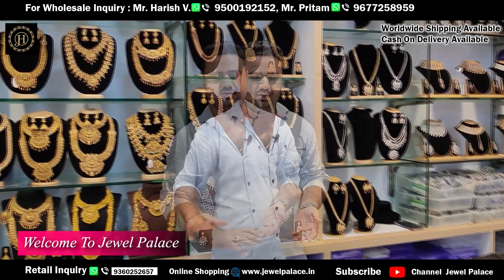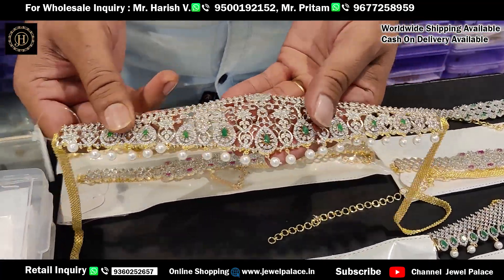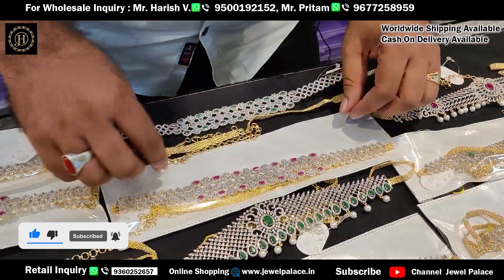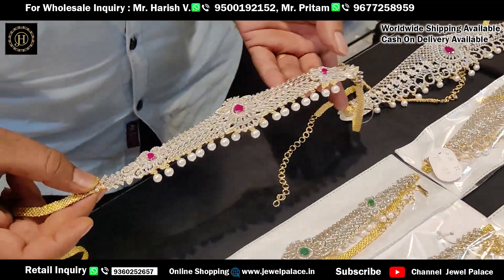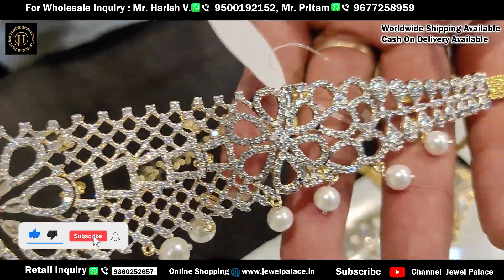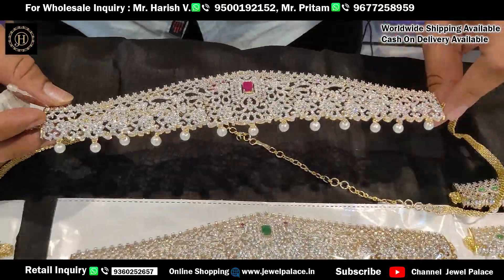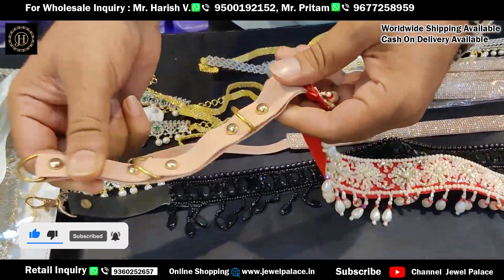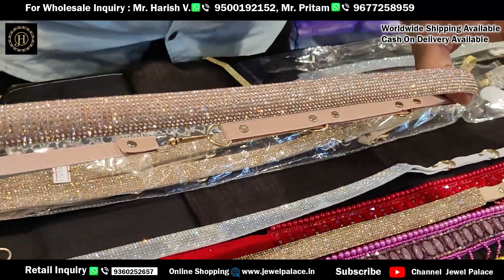Trending Oddiyanam Designs | Premium AD Hip Belt Collection | at Wholesale Price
Hi Friends We Are Wholesaler Of  Immitation Jewellery. We Are Manufacturing  Bridal Set Jewellery, Choker, Haram, Necklace, Ad Stones Jewellery, Kemp Stone Jewellery In Low Price.

FOR WHOLESALE INQUIRY
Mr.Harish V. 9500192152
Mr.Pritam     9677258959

Jewel Palace
No.7,Chinna Naicken Street
Sowcarpet Chennai 600079, Tamilnadu

Hey Guys If you have enjoyed this video then don't forget to hit the LIKE button and do SHARE it with your friends and your family also any suggestion please type the comments.This is not sponsor video but the quality and prices is at best.

sowcarpet shopping in chennai, Cheap Best Bridal Sets Jewellery, online Jewellery, sowcarpet shopping vlog, sowcarpet jewellery collections, clearance sale, gold necklace, aaram necklace, discount sale